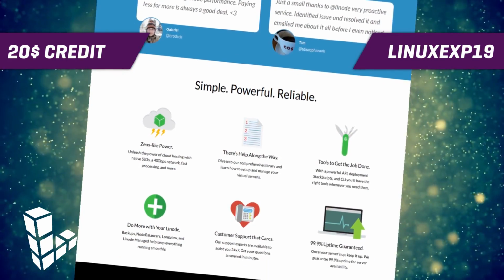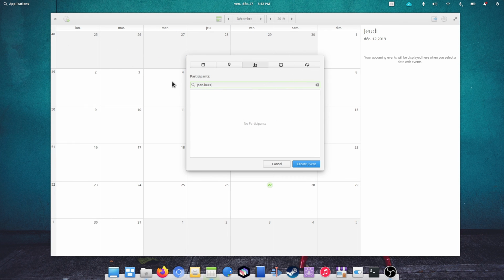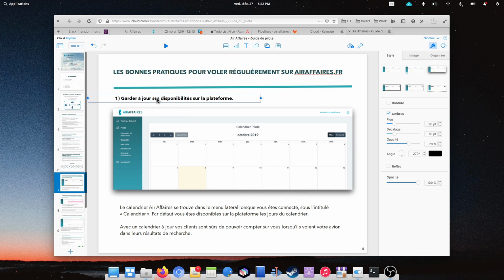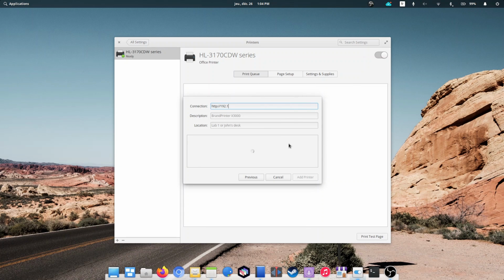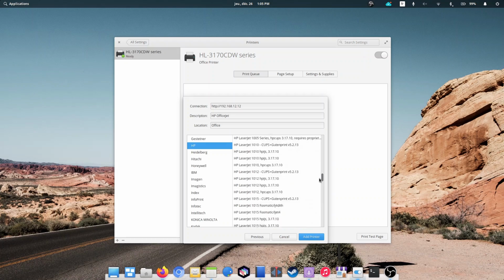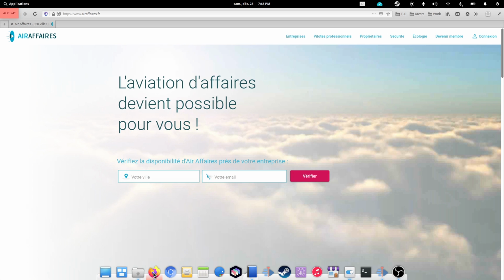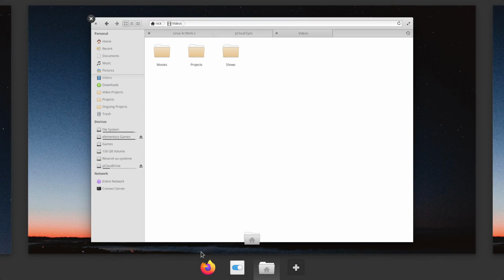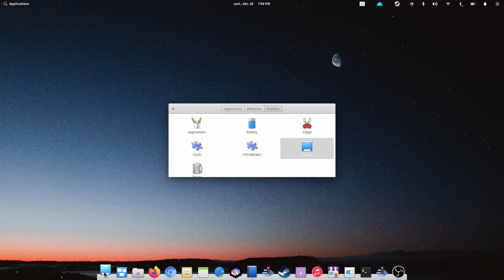Using Linux At Work - Part 2 - Collaborating with people on other OSes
In this second part of my Linux at work series, we’ll go over how I managed to work with others in my company. Everyone there, apart from the developers, uses OS X, and Macs, so interacting with them might have been an issue.

Set up your own Linux server with LINODE OFFER CODE LINUXEXP19)

We use a zimbra based solution, which interfaces nicely with the elementary OS calendar and email apps through caldav / IMAP. The elementary OS calendar does take some time to show up appointments, and some recurrent appointments don’t seem to show up at all though, which prompts me to open the zimbra web app from time to time just to check.The default email app also doesn’t support email signatures, so I can’t add my own, and I also can’t create folders or labels, so it’s not optimal yet.

The main issue here, is that the contacts directory of our Zimbra server doesn’t seem to be exposed to elementary’s calendar, so, creating appointments, I need to type everyone’s email address manually.We also use Slack, Asana, and GitLab. All are available on the web, and as such, I use them in Firefox directly. I tried the slack app, but it’s just an electron wrapper, and uses tons of resources, so I uninstalled it, and kept a pinned tab in my browser instead, with notifications enabled.

I also tried to create webapps with epiphany for these various applications, but in the end, I found using them in the browser was much easier than to switch windows all the time, and less distracting as well.Generally, I tried to use Epiphany at work, but it’s just not well suited to my job: I need to test our website and web app on browsers most people use, so Firefox and Chrome are the main tools I need.

We exchange two kinds of documents; iWork documents, since everyone uses Macs, and Office documents. Our Office documents are perfectly editable in LibreOffice, without issues. I could even modify PDFs using LibreOffice Draw, which is great. Excel spreadsheets and word documents open nicely and work great. If I run into an issue LibreOffice can’t handle, I also use WPS Office, which has better compatibility.For iWork documents, I don’t have a native app solution.

No office suite I know of can open them, so I resort to using the online iCLoud.com portal, and open these documents there. It’s not ideal, and some features are missing, but most of the time, the edits I make are minor, so it’s not a big deal.Images, PDFs, and other kinds of documents, I can handle nicely using the default elementary OS tools. I don’t receive or work with any esoteric file formats, so my needs are pretty well covered.

Our Brother printer is available on the network, and is detected automatically, and easy to configure and use. We also had a smaller HP colorjet printer, which didn’t show up in the list of networked printers at all. Using its IP address, I could get it to setup, but not to print, over https, or http. I ended up having to go and plug the laptop through USB to print my single page document. It’s no big deal, since I have the bigger Brother printer set up, but it’s farther away from my desk, so not as convenient.The printer interface on elementary OS is not that easy to use, and not that legible, especially when trying to add a printer through HTTP.

In my personal life, I have zero use for a printer, but for people working in an office, it can be a pretty critical tool, and making their installation and configuration easy should be a focus to ensure anyone can use any distro at work comfortably.

Now, after about a month of using elementary OS at work, I faced a few hiccups in the workflow, notably in how to work with multiple monitors. First, the dock only appears on the primary display. So either you resort to alt Tab, which I find super inefficient since you never know which app is open where, or you move your mouse to the primary display, make the dock appear, and select the app to open. I’d rather have the dock show up on both monitors, with an option to only show applications open of each monitor.

The alt tab switcher in elementary OS seems a bit weird as well: it only cycles between windows on the current virtual desktop, so if you need to switch to an app open on a second desktop, you need to use the dock, or cycle through the workspaces until you find the one you need.elementary OS also lacks a “show desktop” keyboard shortcut, to minimize everything at once. It’s sometimes useful to directly hide all windows to just open the one you want, and by default, it’s not feasible. You can, however, control + right click on the dock to open its hidden preferences, and add a docklet to show the desktop.